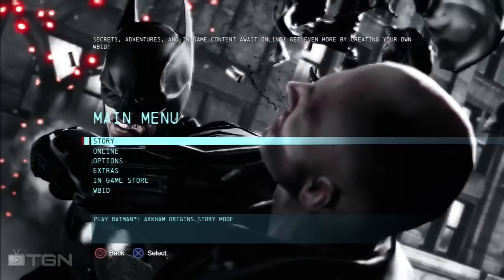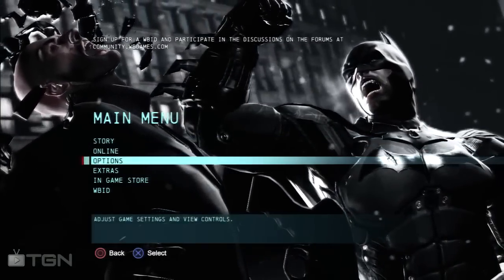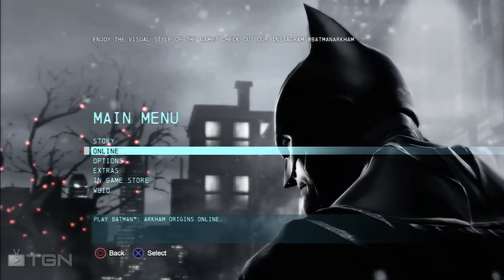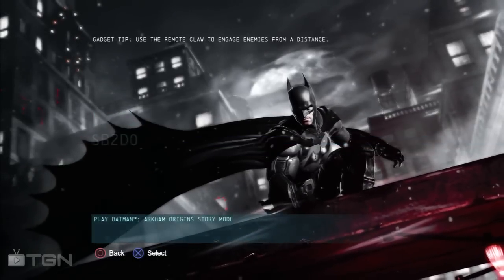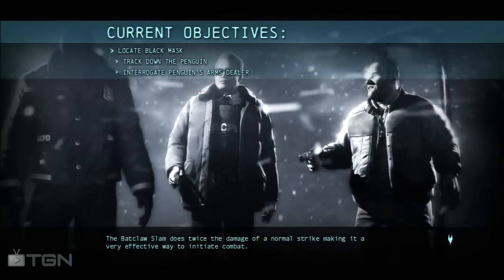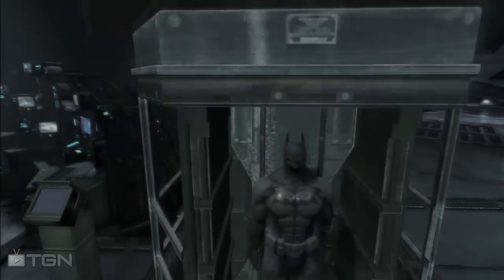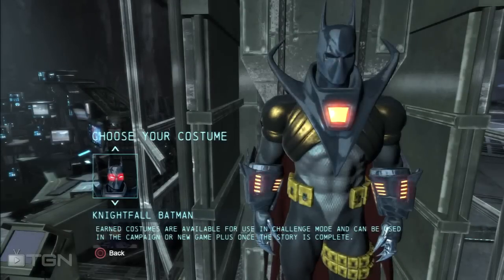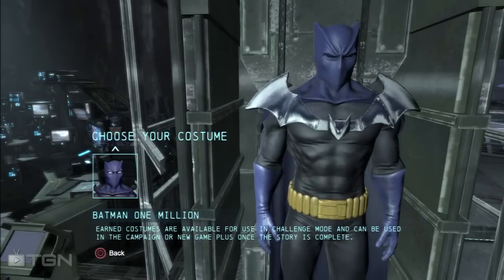Batman: Arkham Origins - ??? Cheat Code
Hey guys in this video i use the old cheat from Arkham City but i dont know what it does maybe we can found out togheter =)